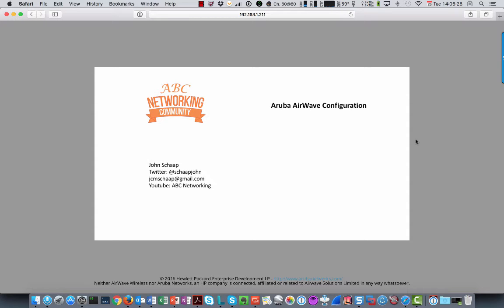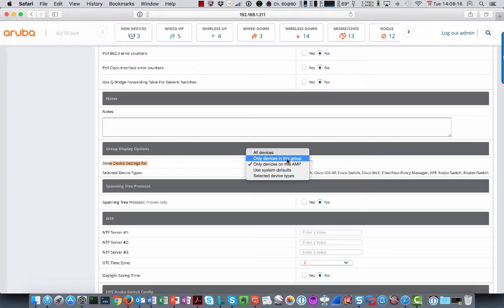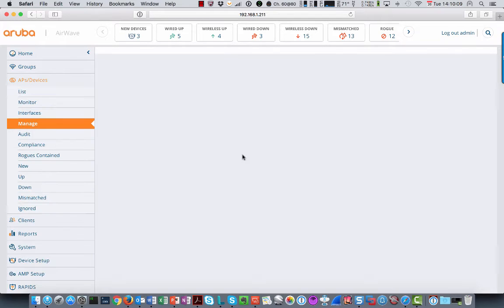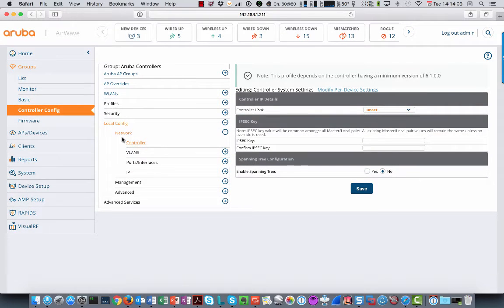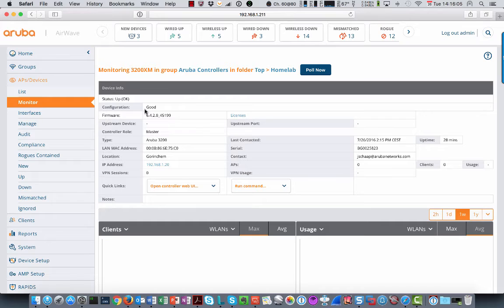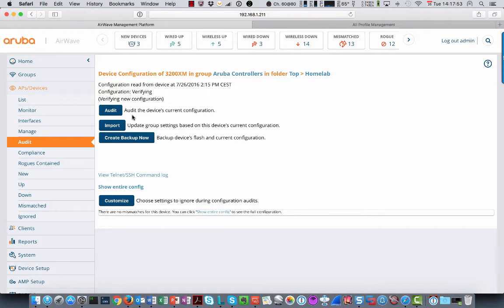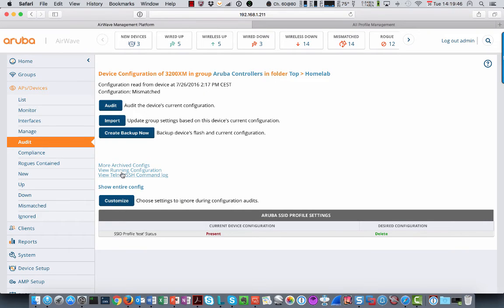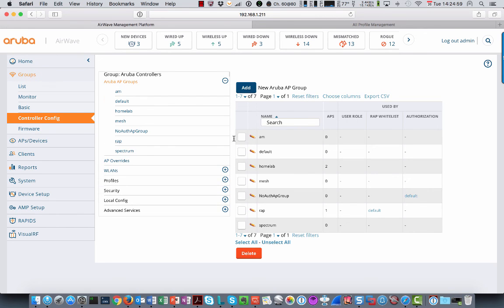AirWave Configuration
This tutorial show you how to use AirWave for configuration management of HPE Aruba Networks controllers